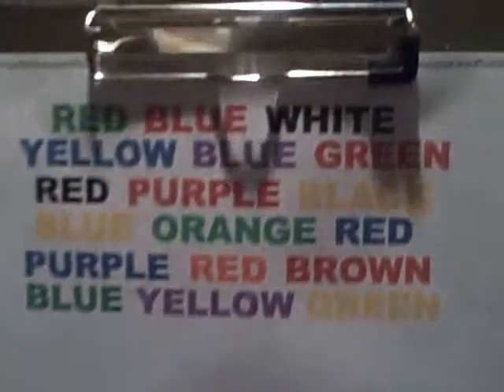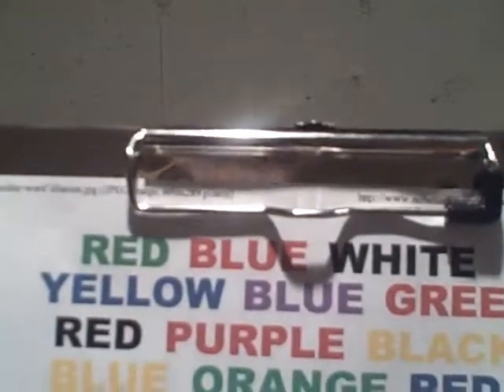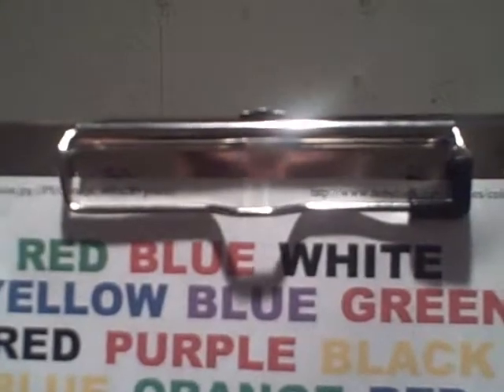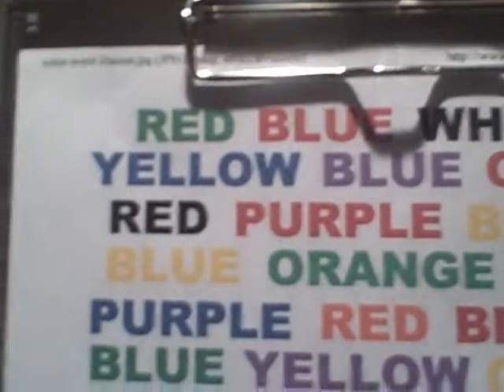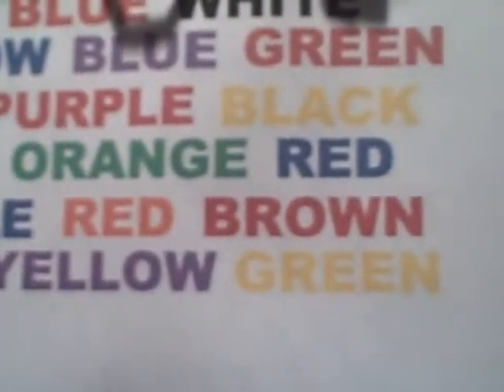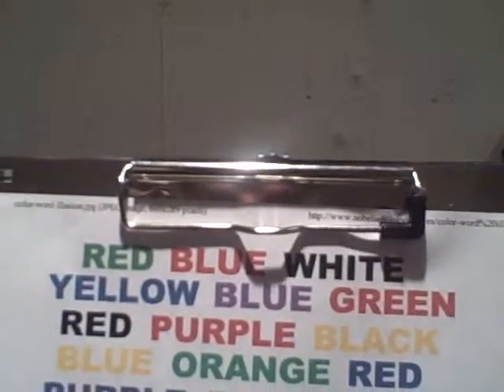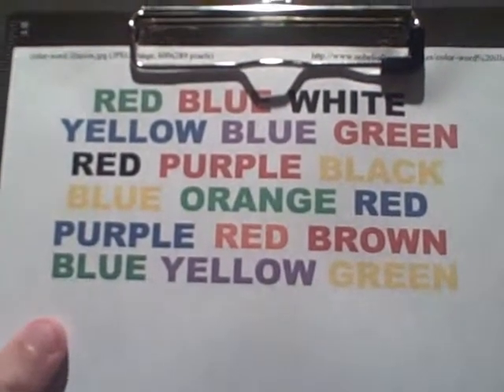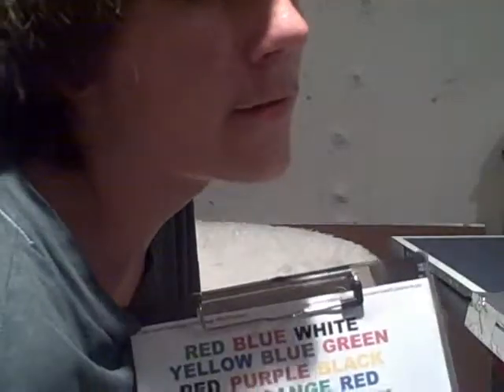Color Name Test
John takes the popular "Color Name" optical illusion test.